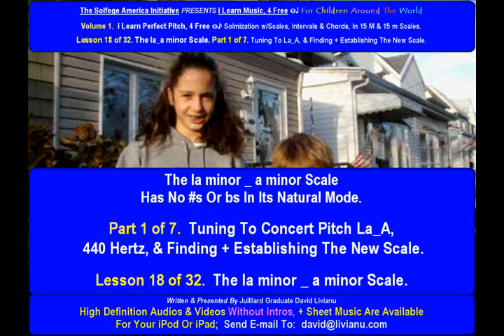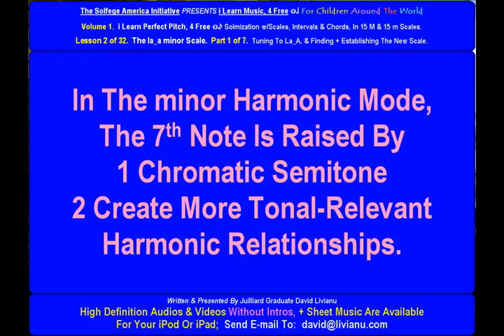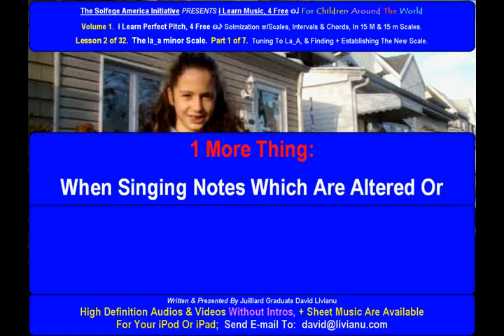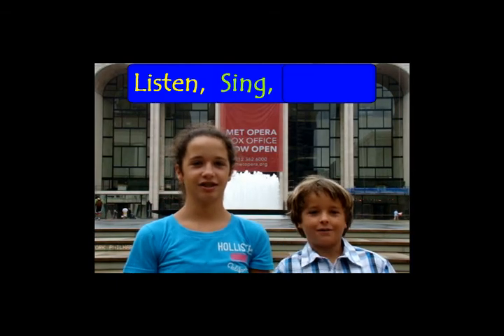Part 1a. LESSON 18 of 32, The la_a minor scale. THEORY